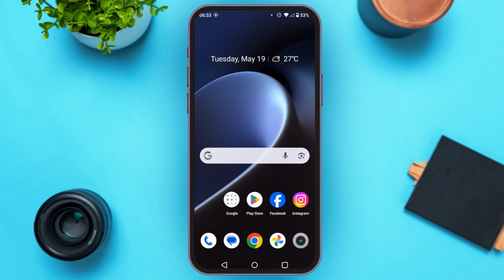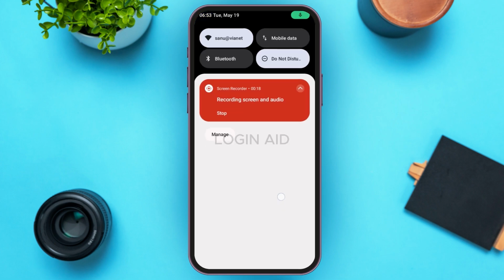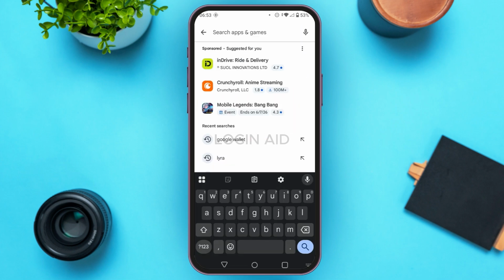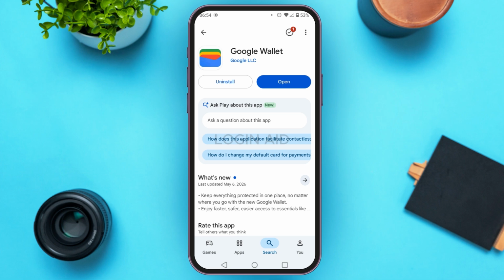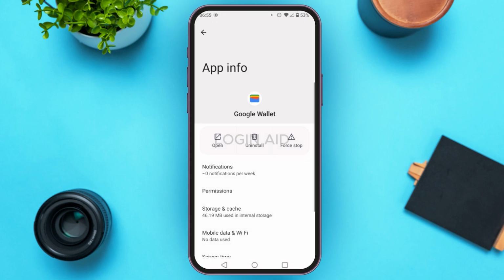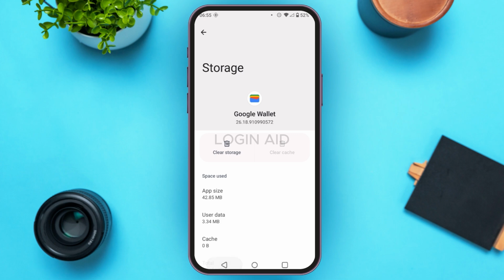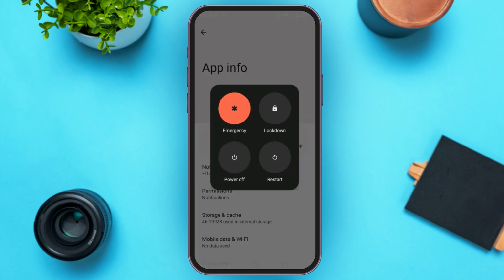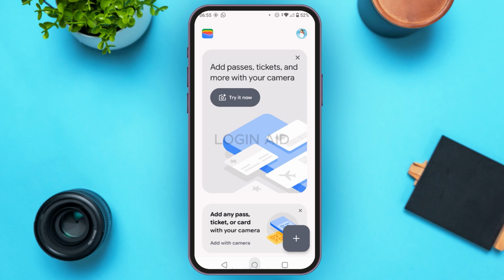How To Fix Google Wallet App Not Working | Google Wallet Problem Fix 2026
Is Google Wallet not opening, crashing, or failing to make payments? This guide explains how to fix a Google Wallet app that isn't working, resolve payment issues, and easily restore app functionality. Learn how to secure your internet connection, update Google Wallet, and clear app cache.